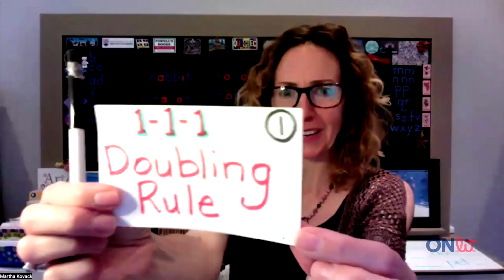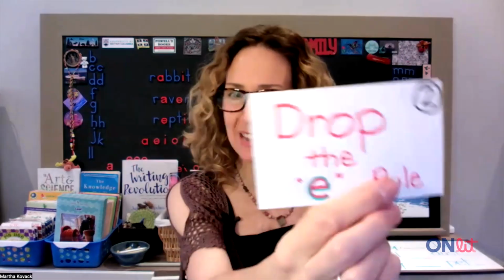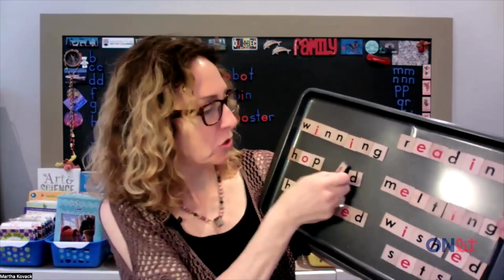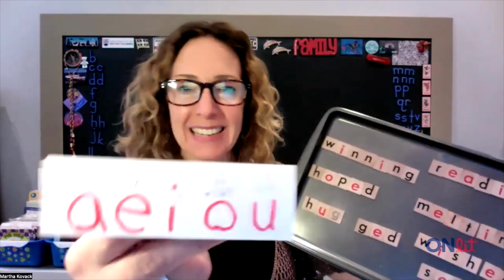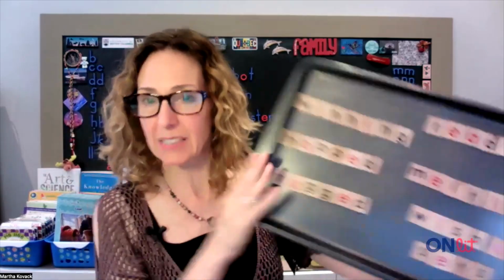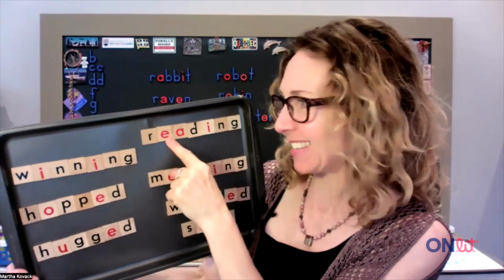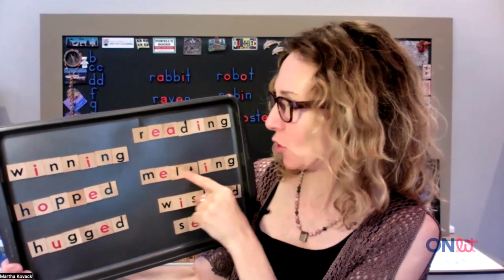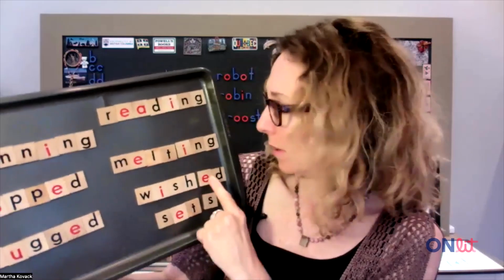How to help students understand the spelling changes when adding a vowel suffix to a base word.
In this brief video, educators will learn how to help students understand the spelling changes required when adding a vowel suffix to a base word.